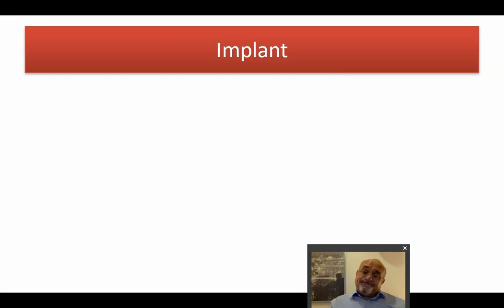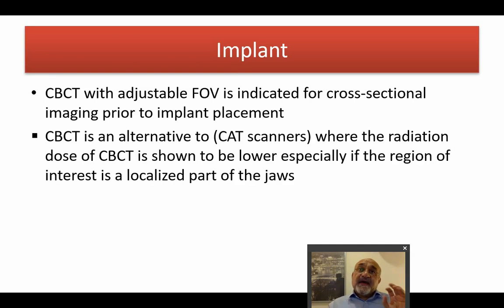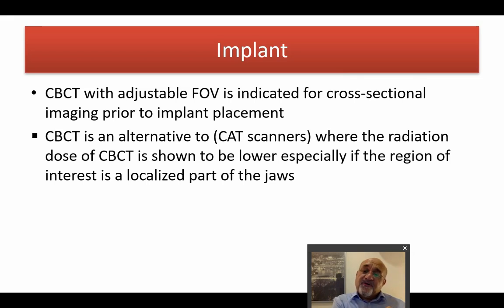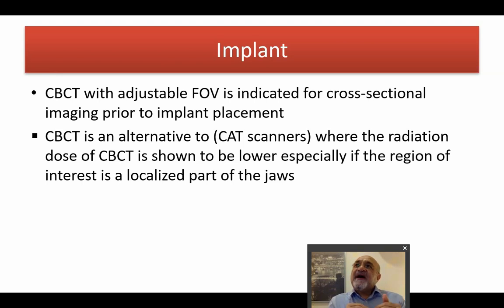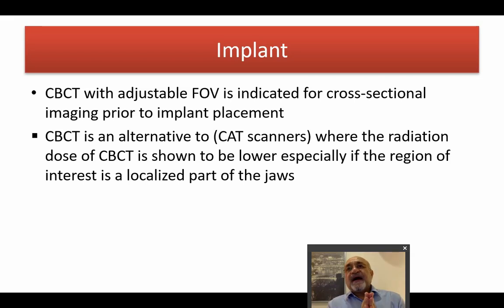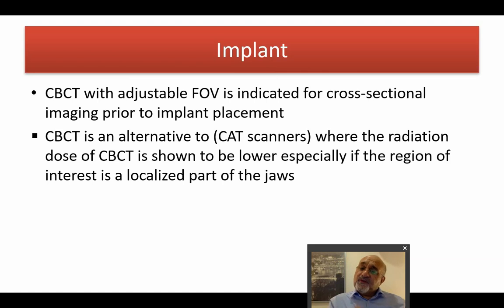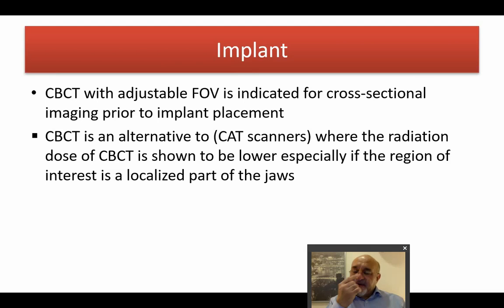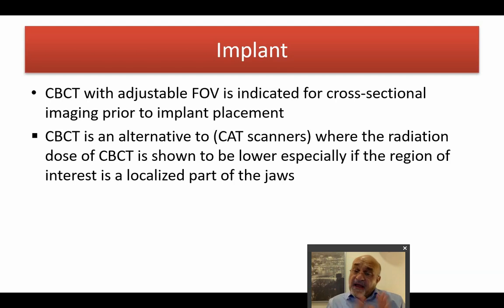CBCT Is it really needed 3